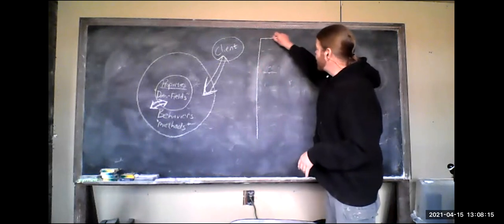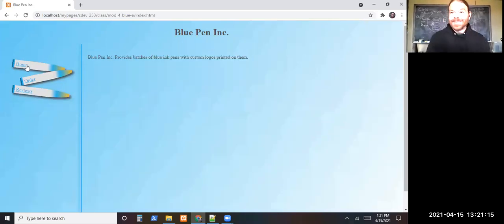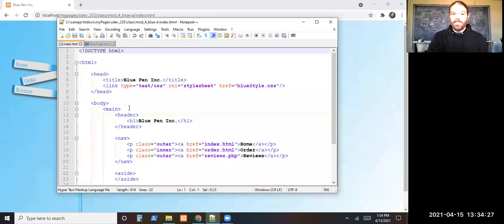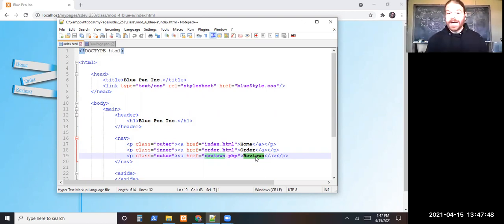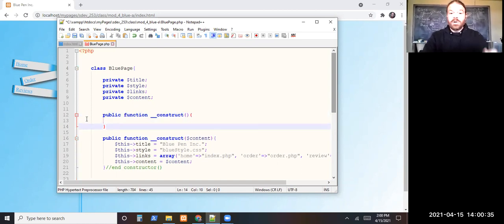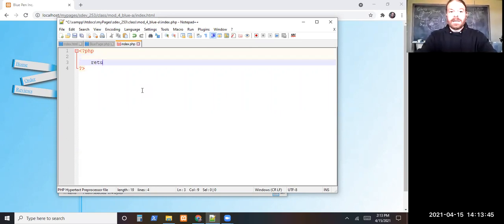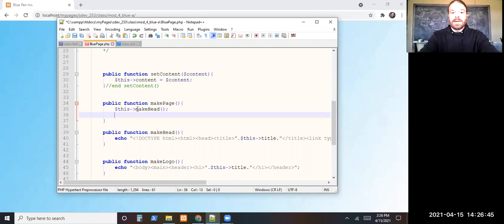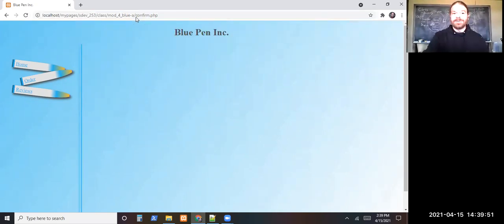SDEV 253 Spring 2021 Module 4 Lecture 2 Part A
In Spring of 2021 courses at Ivy Tech Community College were still running in a virtual format. This is a recording from a course on server-side scripting zoom session on April 15th. In this lecture we stetched out working through an example where we applied the Object Oriented concept of encapsulation to ease the task of building websites by doing things a site at a time rather than a page at a time. Then we went over more graceful handling of errors on websites.